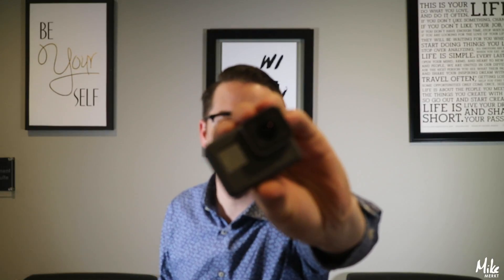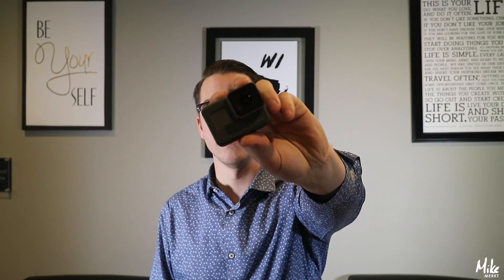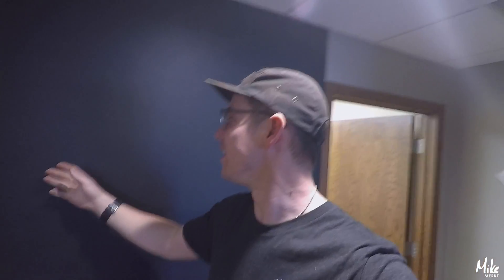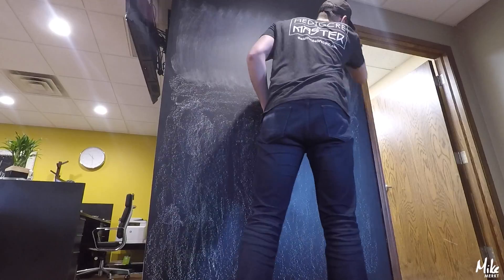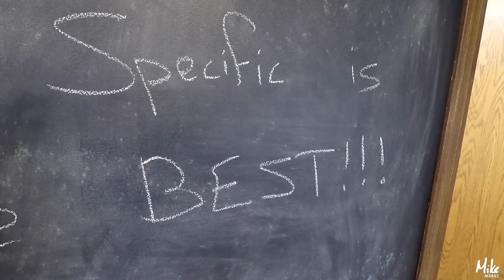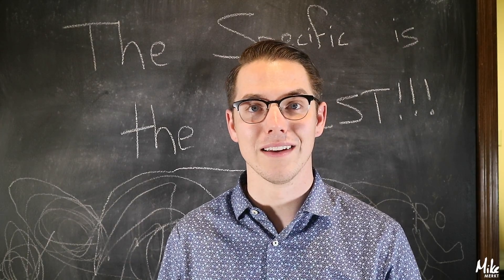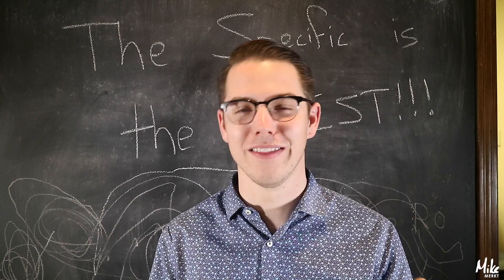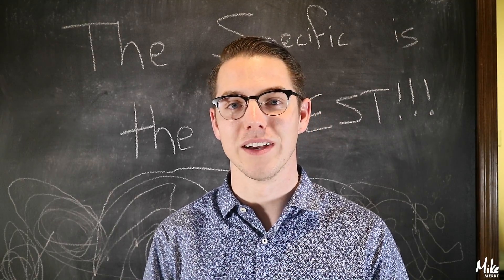DIY Chalkboard | The Specific Show #028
Have you ever wondered how making one of your walls into a chalkboard is? Check out this video to see how we made one of the walls in our office a chalkboard. Kids have been loving it when they come in for appointments!